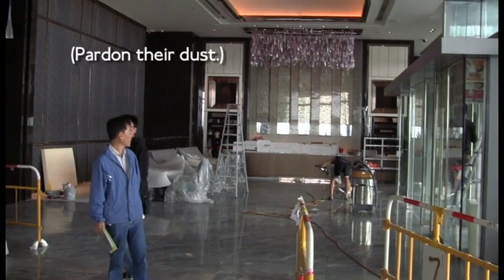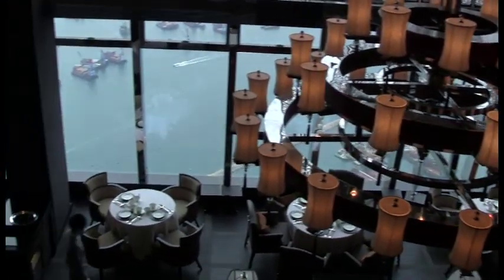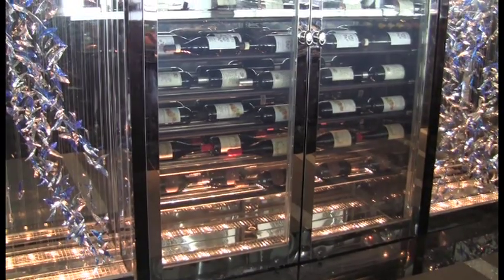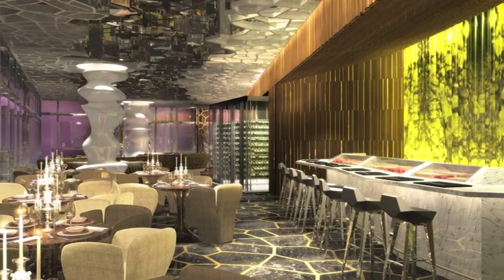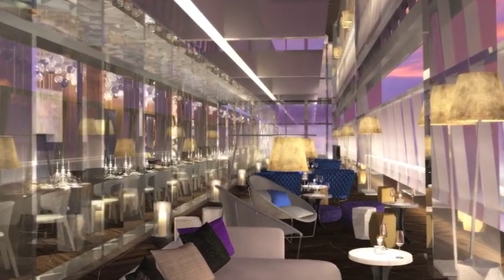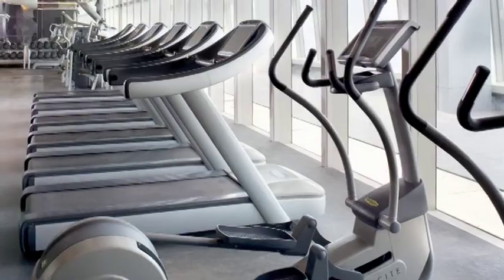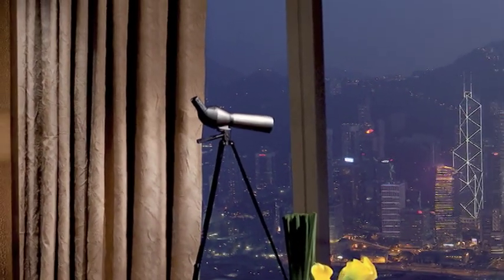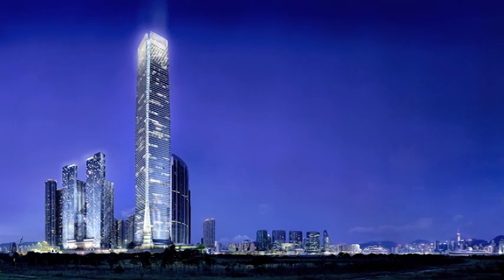World's Tallest Hotel Set to Open in Hong Kong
Ritz-Carlton General Manager Mark DeCocinis takes us on a tour of Hong Kong's newest luxury hotel, opening March 29.